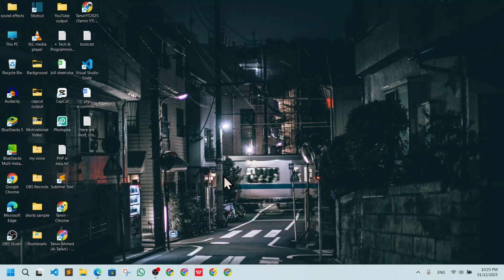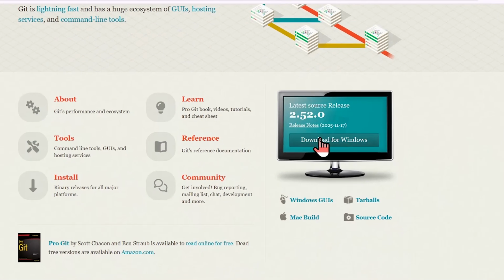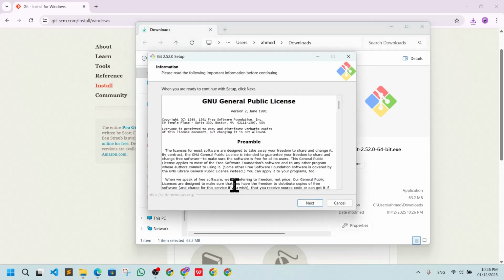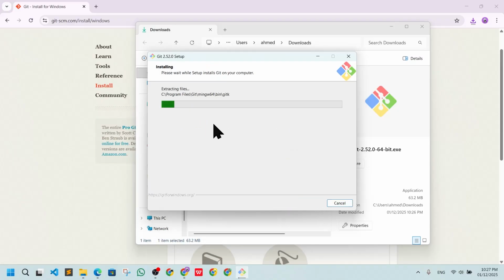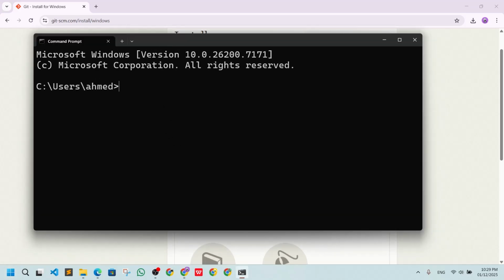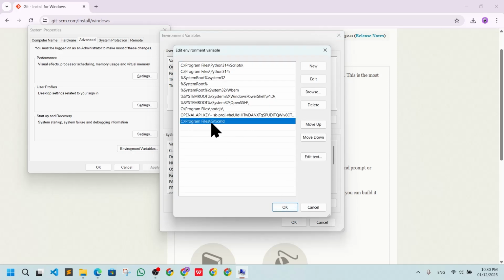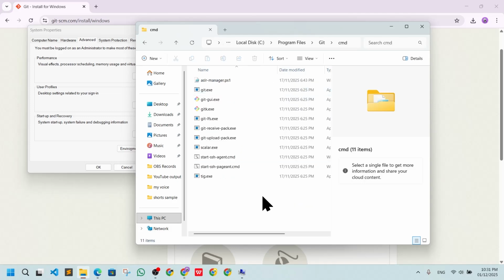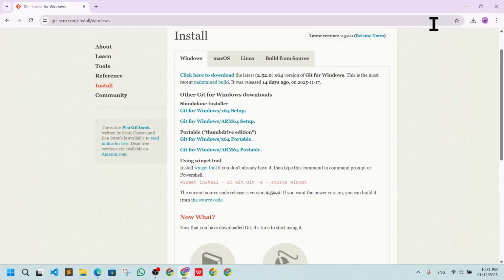Install Git Globally in 2 Minutes!